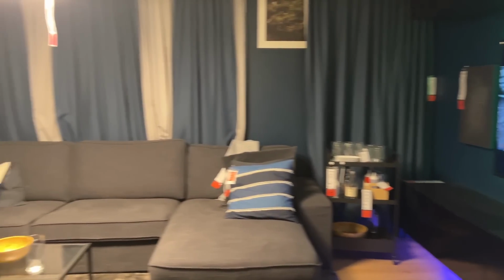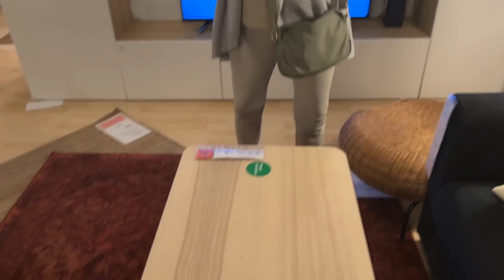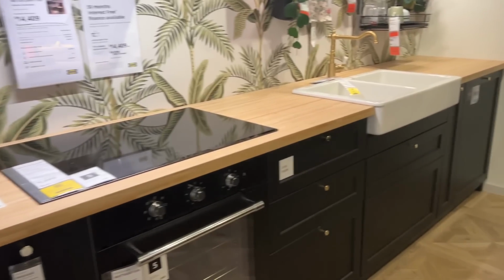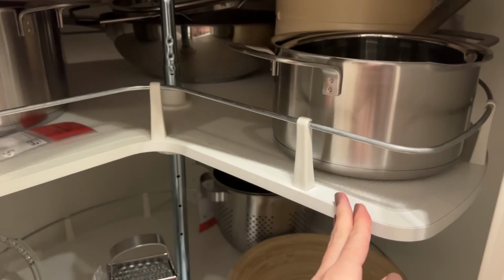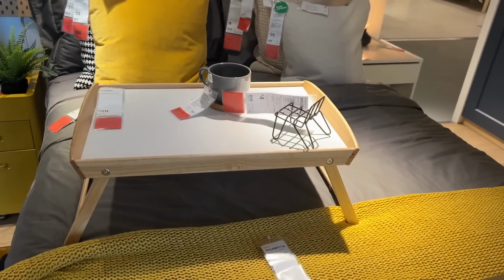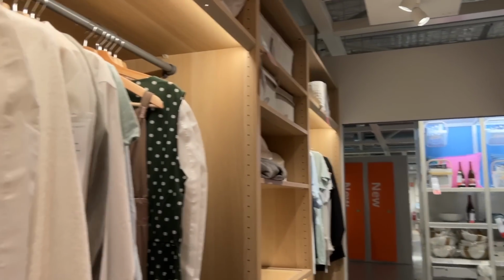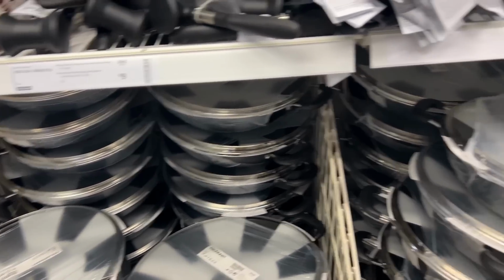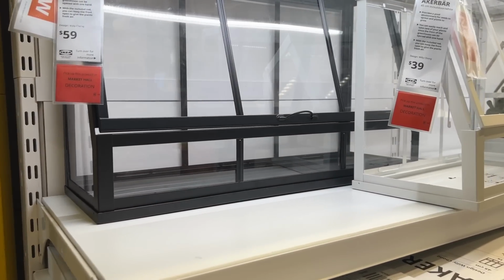Ikea Perth | Shop With Me - August 2023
Mum and I made a little window shopping trip to the only Ikea store in Perth. Join us while we check out the design styles and see what's new.